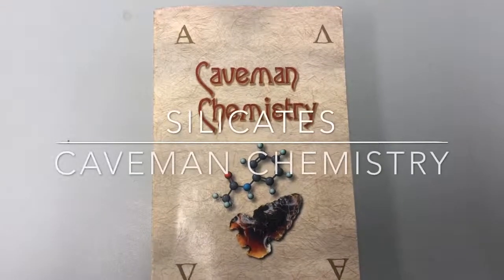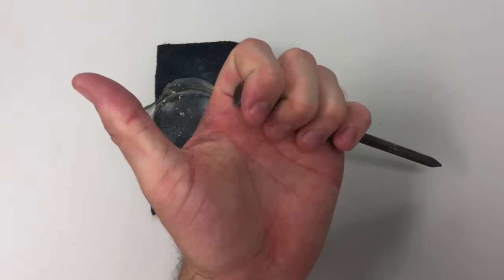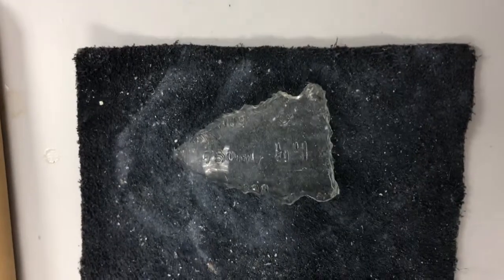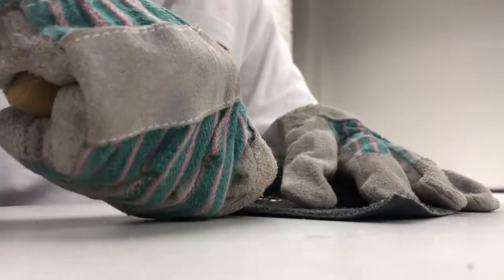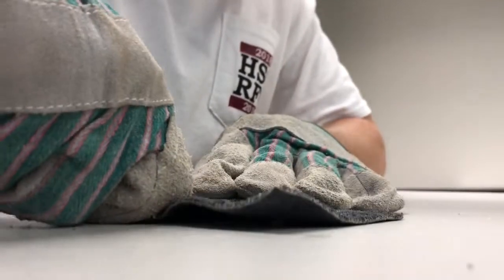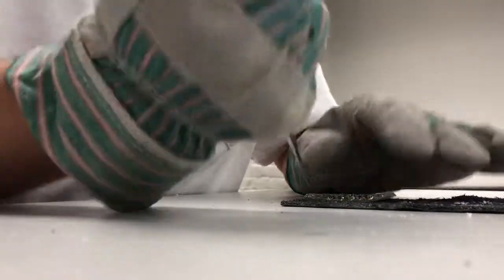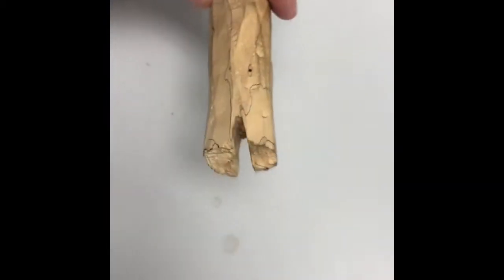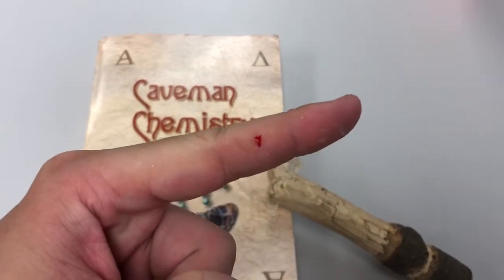Arrowhead Caveman Chemistry-Lawson Omer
Caveman Chemistry